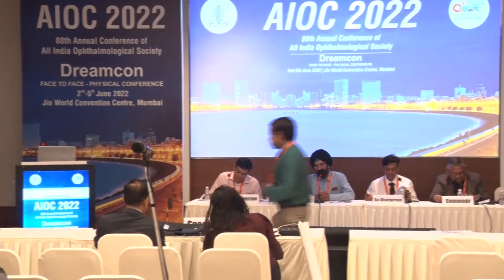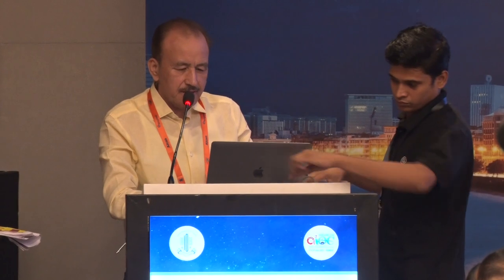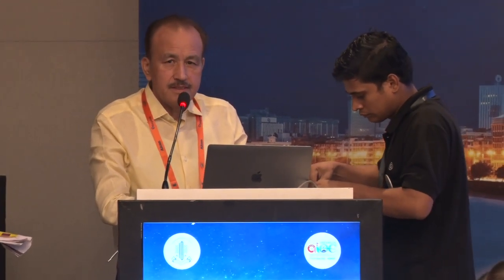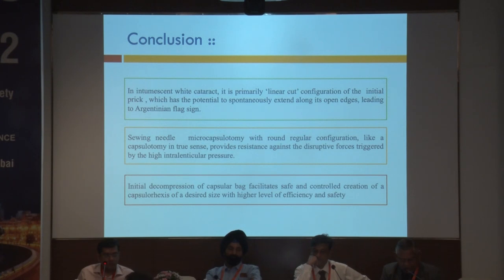AIOC2022 FP Keynote Address Cataract I topic AIOS – Sante Vision Award – SEWING NEEDLE MICRO CAPSU